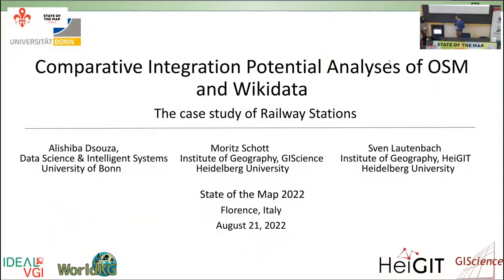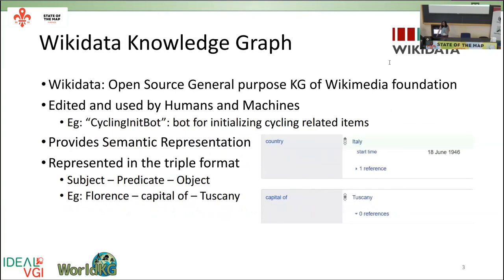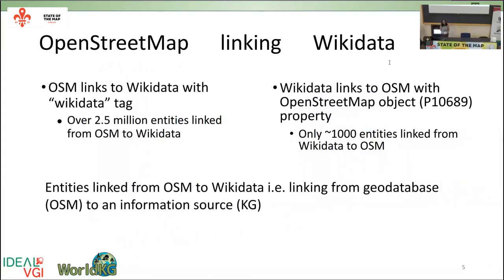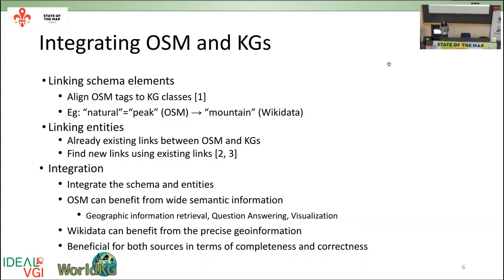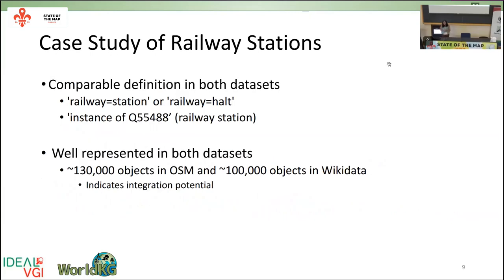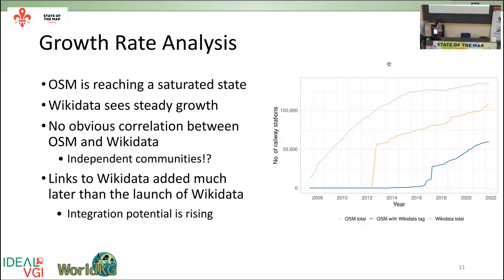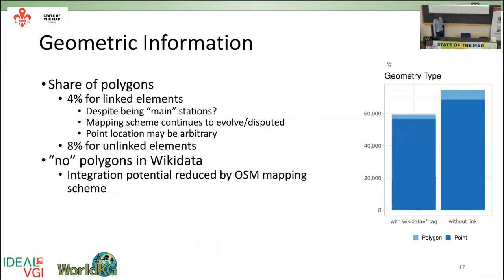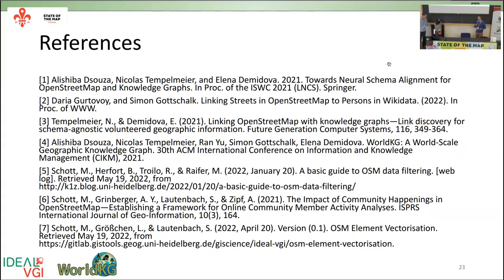2022: Comparative Integration Potential Analyses of OSM and Wikidata – the Case Study of Railway St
In this work, we present analyses using a series of comparative data insights that help to better understand the potential and implications of integration between knowledge graphs and OSM.

OpenStreetMap(OSM) is one of the richest and most diverse sources of geographic information. However, it lacks a fundamental property vital for spatio-semantic analyses: hierarchical structure and semantic linkage. OSM provides links to existing knowledge graphs (structured data that conforms to a specific ontology) e.g., via the wikidata=* tags. The usage of these link-tags is currently limited to a small percentage of both OSM and Wikidata objects. Efforts were undertaken to enhance the geographic linking, linking nearby objects of the same type and semantic linking [1-3]. On the side of the hierarchical and semantic structuring of OSM, the WorldKG knowledge graph[4] provides a semantic mapping of a large subset of OSM. While the free and open OSM tagging scheme is a fundamental part of the OSM project that enabled its success, WorldKG overcomes the inherent lack of structure this tagging scheme represents, paving the way for a knowledge-graph integration of the OSM dataset. Still, open knowledge graphs and OSM are not fully integrated.

The following analyses provide a series of comparative data insights that help to better understand the potential and implications of integration between knowledge graphs and OSM. In this work, OSM is compared to Wikidata, one of the largest open knowledge graph projects from the Wikimedia Foundation that provides structured storage to other Wikimedia projects such as Wikipedia. Wikidata can, in many aspects, be compared to OSM by its community structure, its free and open nature, and simple contribution framework. In this work, the two datasets are first compared in size, data structure, and distribution. Later, we extend our analyses with a community comparison. The presented analyses also examine how two separate online communities with similar interests have evolved.

Grasping the size of the two projects is a straightforward task and visible on their websites: OSM features around 1 billion elements [5], while Wikidata is much smaller with over 97 million objects, of which approximately 9 million have geographic coordinates. The topic of railway stations was chosen because these objects have a comparable definition and are well represented in both datasets with ca. 130k and 100k elements in OSM and Wikidata, respectively, indicating integration potential. In OSM, railway stations are mapped by the tags 'railway=station' or 'railway=halt'. In Wikidata, the 'instance of (P31)' property containing 'Q55488' value represents Railway Station (object type).

By defining generalizable comparison indicators, the presented work provides a framework and source code (available under the GNU Affero General Public License v3) for VGI project description, comparison, and monitoring. Similar approaches have been established for OSM contributors [6], for single OSM elements [7], and for small geographic regions [8]. For data collection in Wikidata, Wikidata API and Wikidata SPARQL endpoint were used. For Wikidata objects mapped with 'Railway Station', their revision history containing user information, timestamps, and a number of properties was collected. Overall contributions were collected from all users who have contributed to at least one object typed 'Railway Station'. OSM data collection was done using the ohsome API to extract all railway stations mapped in OSM, including their history and all edits made by the users who edited these railway stations. In addition to a general comparison between the datasets, we derived five sets for a more detailed comparison: OSM with links to Wikidata (59,441 elements), OSM without links to Wikidata (74,659), Wikidata that have links from OSM and are typed as railway stations (45,050), Wikidata without links to OSM but with geocoordinates (54,594) and Wikidata without links to OSM and without geocoordinates (6,714).

Our first analysis regarding the growth rate of the two sources showed that OSM has reached a saturated state regarding the number of railway stations, where only a few stations were added since mid-2020. Wikidata, on the other hand, still experiences a stable number of new stations that are added to the project. The two datasets depict no clear temporal correlation hinting towards two independent communities, meaning that edits in OSM are not followed by edits in Wikidata and vice versa. Despite the similar size of the two datasets at a global scale, the two datasets show significant discrepancies on a country level.